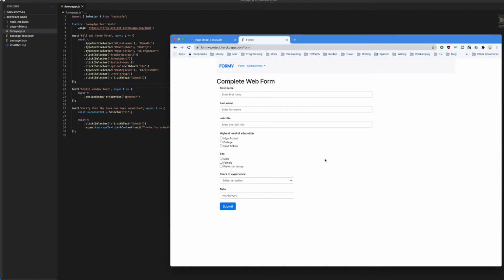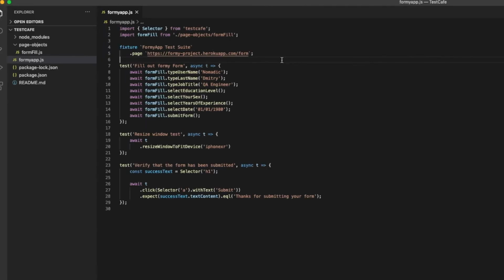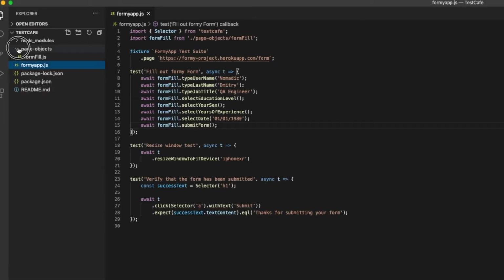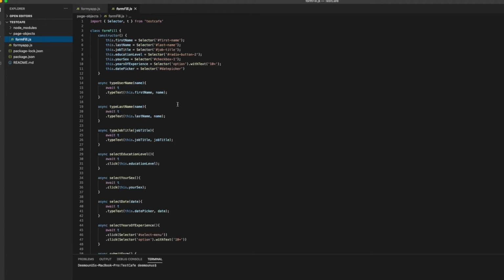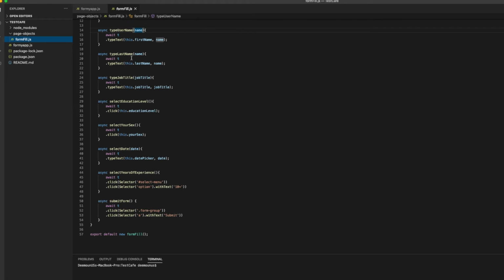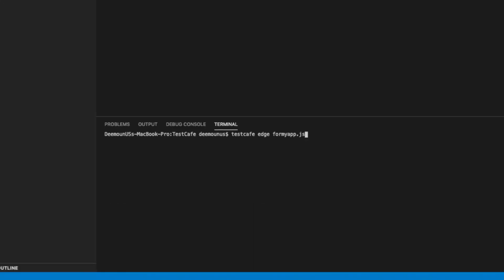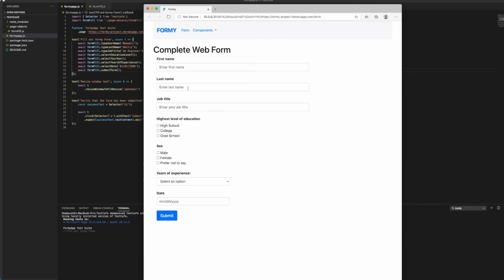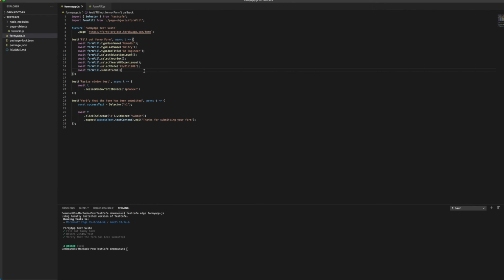TestCafe: Page Object Model in 4 minutes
Testing using TestCafe and PageObject model. The website that was used for testing: